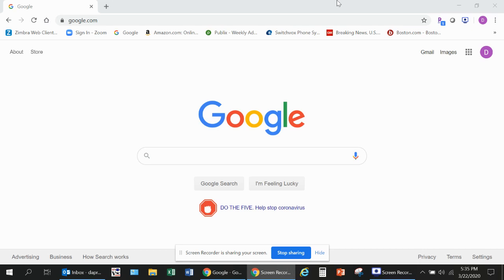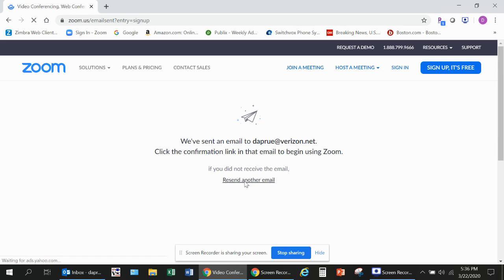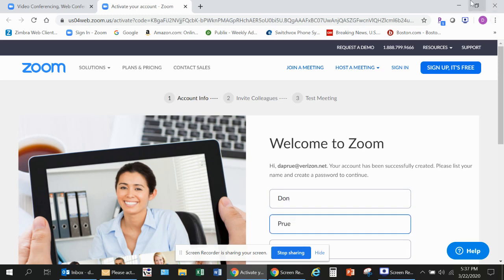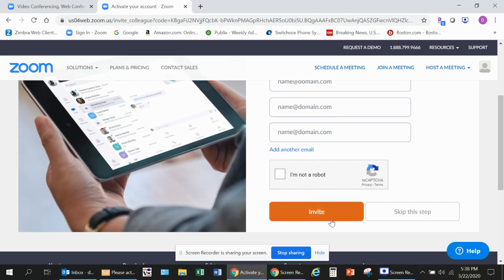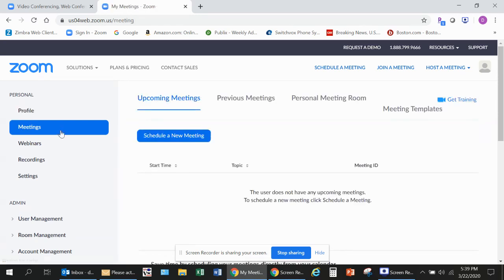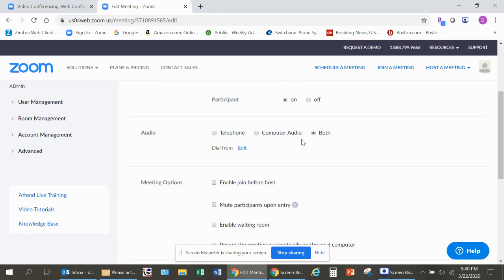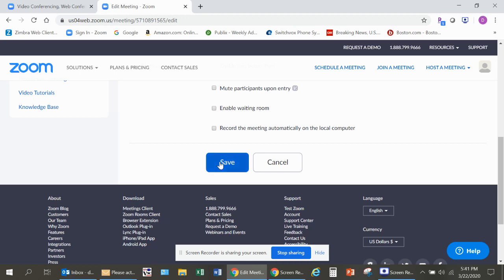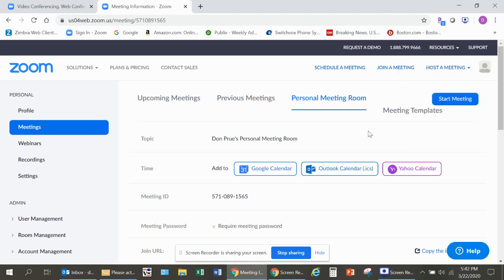Carrollwood Toastmasters 2020 0318 Zoom Setup Educational Video